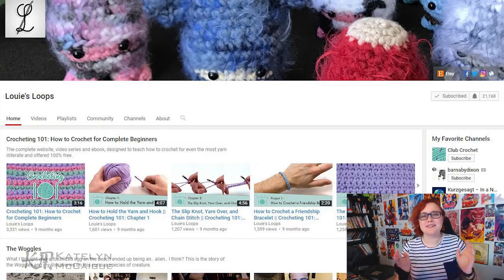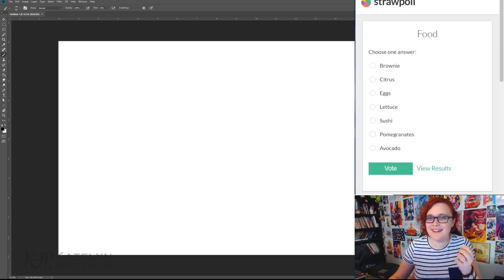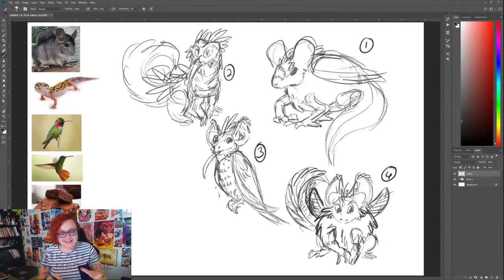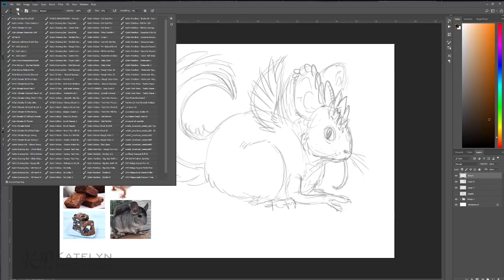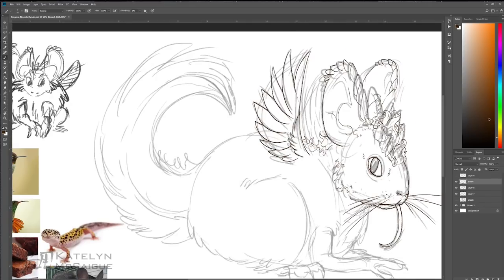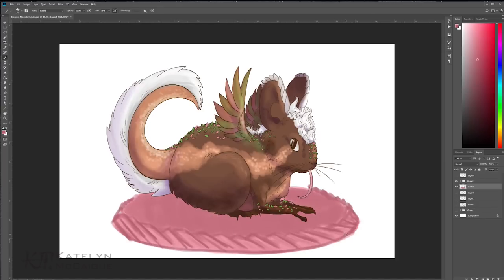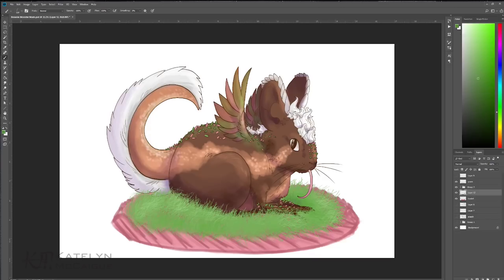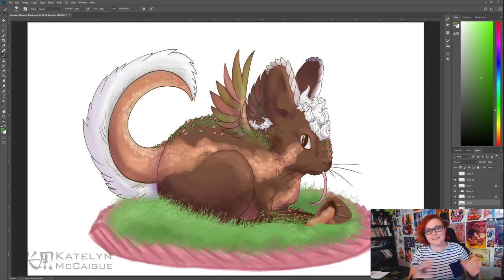Chocochilla! | Collab with Louie’s Loops | Twitch Monster Mash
We are reinventing the chocolate bunny today! Meet the Chocochilla in today's episode!

United States